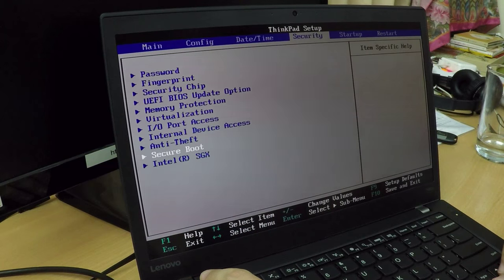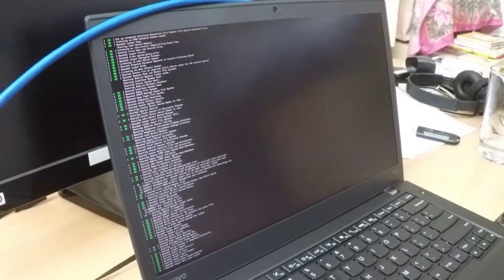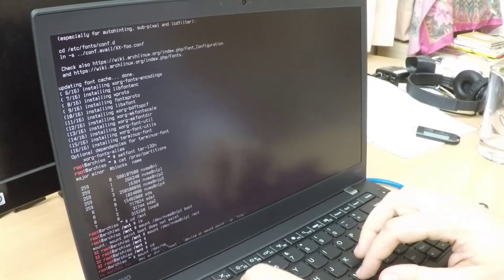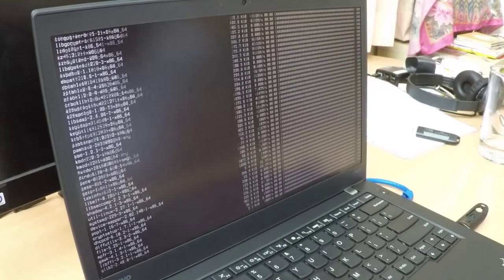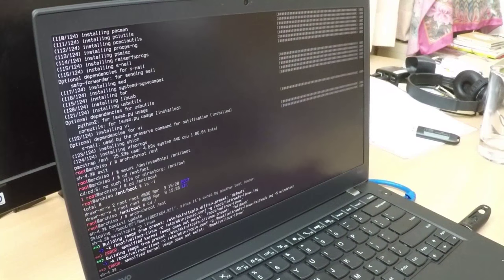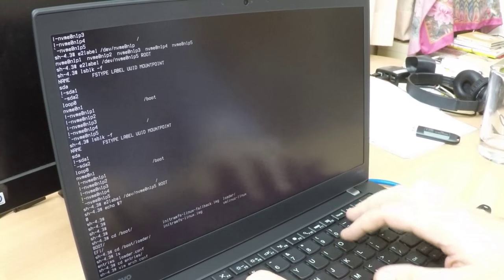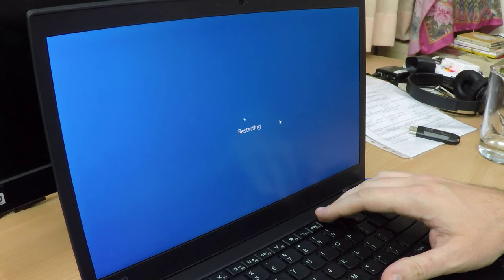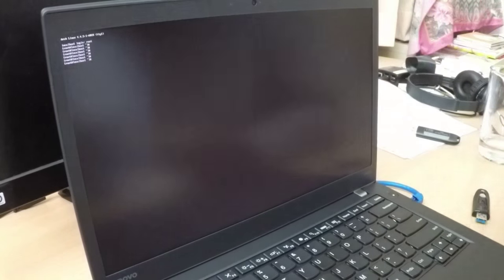Kai's T460s Part3: Installing Archlinux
"Secure boot" off! Right to choose a different Operating System ON!